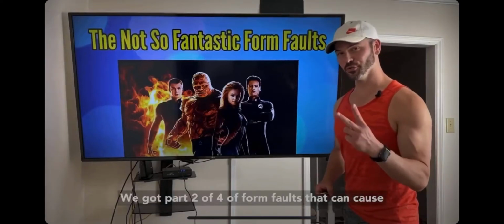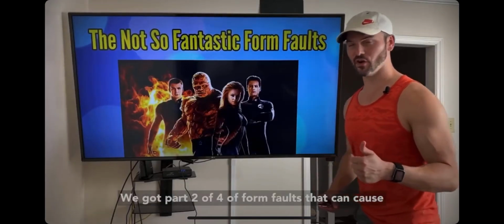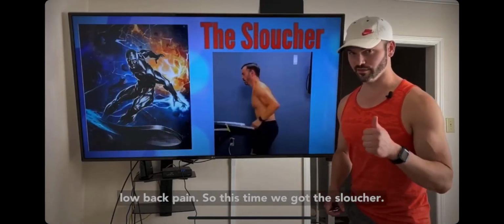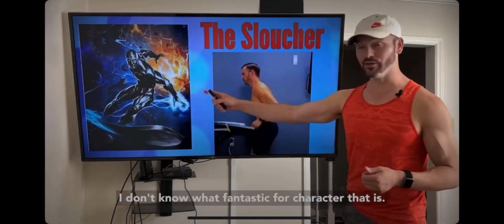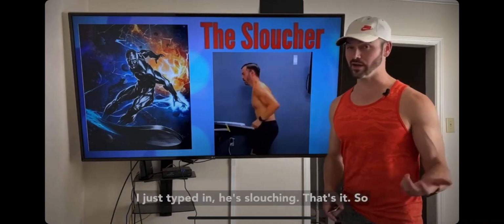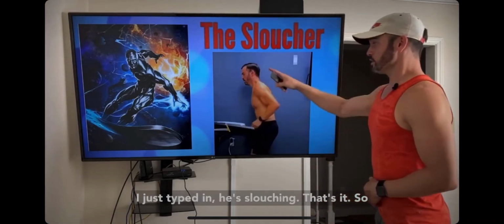The Not so Fantastic Form Causes & Correctives of Low Back Pain: The Sloucher (2 of 4)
1. Low Back Pain (LBP) Introduction and True Core
2. The Number 1 Mobility Cause of LBP
3. LBP Mobility Correctives
4. Stability Causes of LBP
5. Neutral Spine & Core Strength Progressions
6. The Queen of the Glutes & Jester (Number 1 Weakness cause of LBP)
7. A Meal (Exercise) fit for the Queen of the Glutes
8. Not so Fantastic Form Causes & Correctives of LBP: Stomper
9. ":Sloucher
10."Lumbar Locker
11."The Collapser
12. LBP Summary